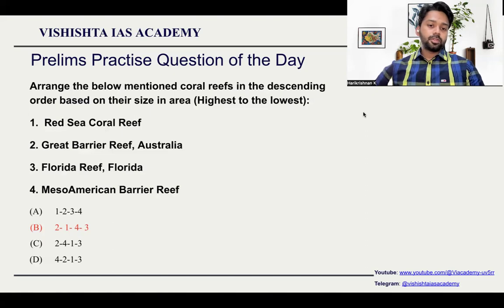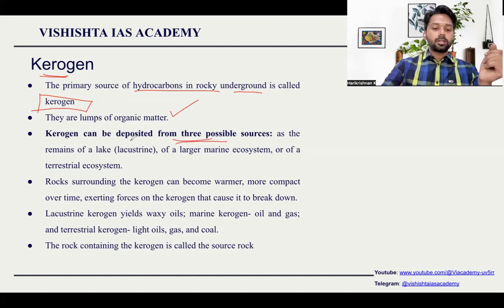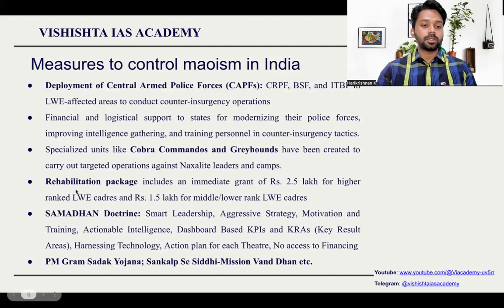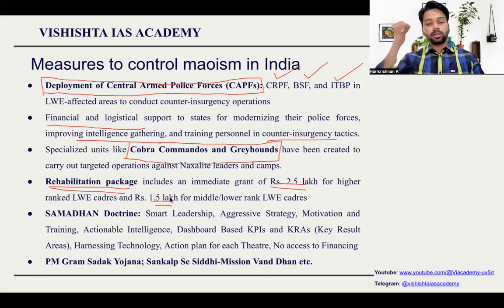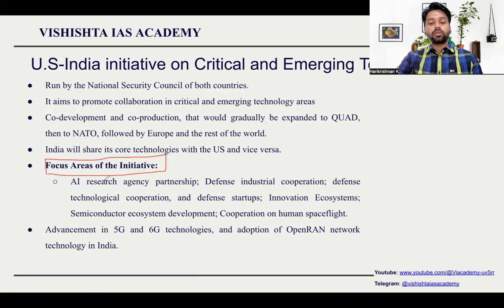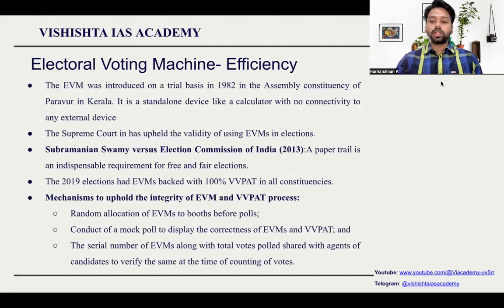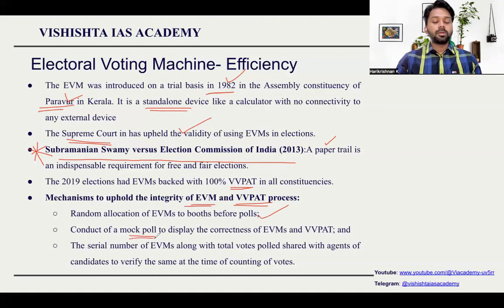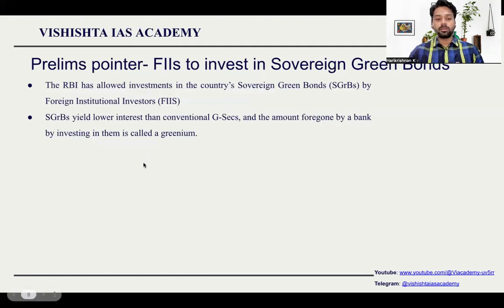News Charter 17 April 2024 I UPSC Current Affairs Daily for Prelims, Mains and Interview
News Charter 17 April 2024 I UPSC Current Affairs Daily for Prelims, Mains and Interview I Vishishta IAS Academy